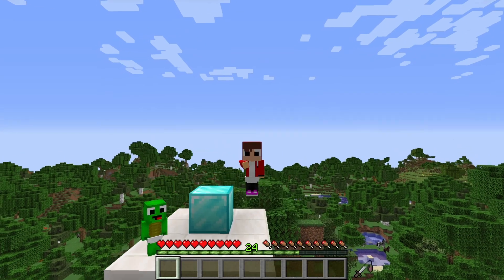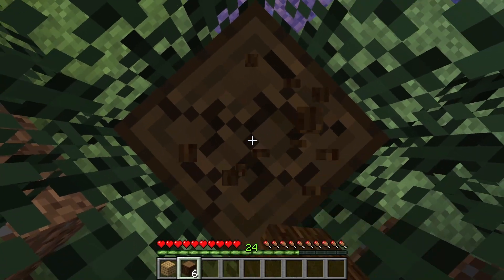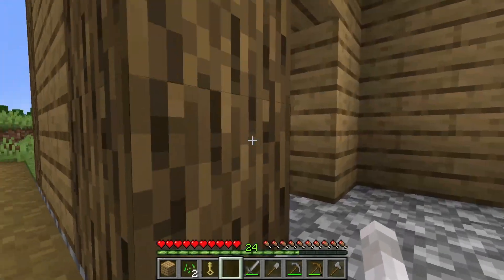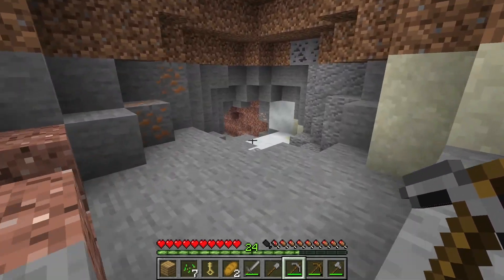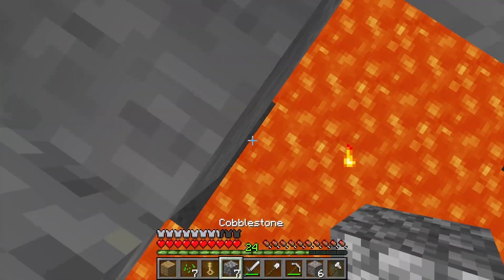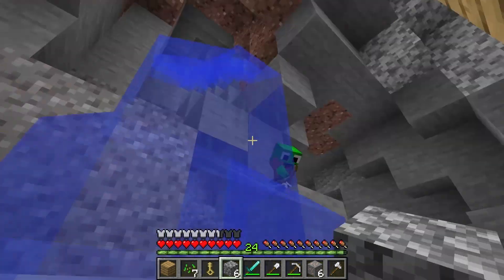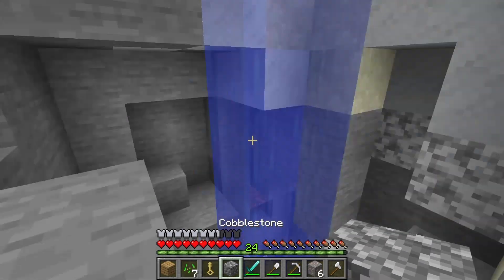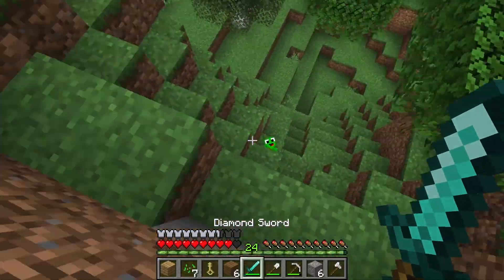JJ VS Mikey Speedrunner VS Hunter But You Shapeshift Every Minute Funny Minecraft Challenge (Maizen)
This channel contains the best compilations of minecraft